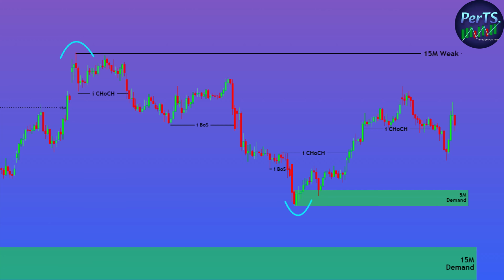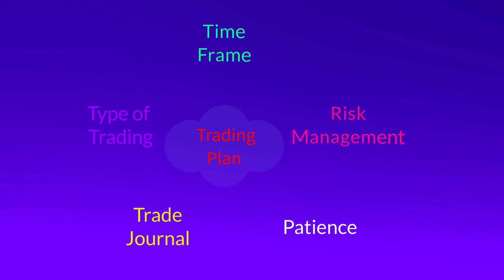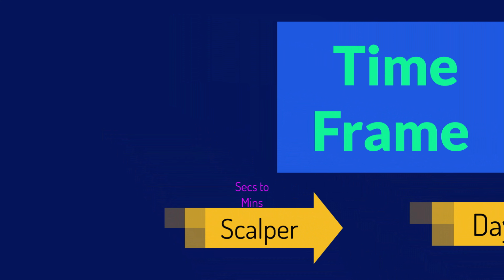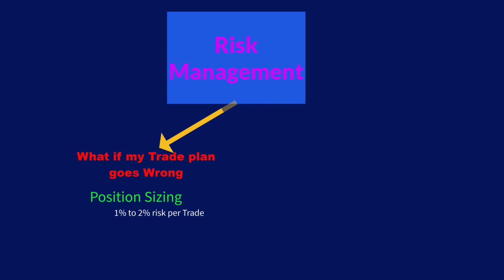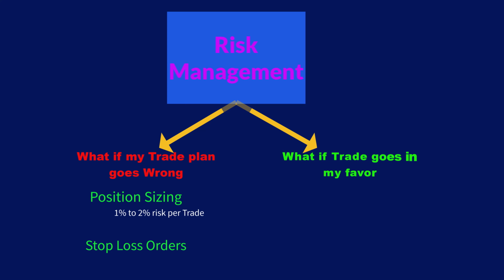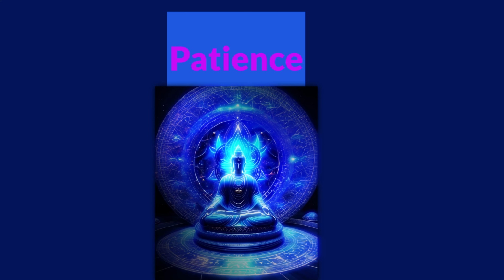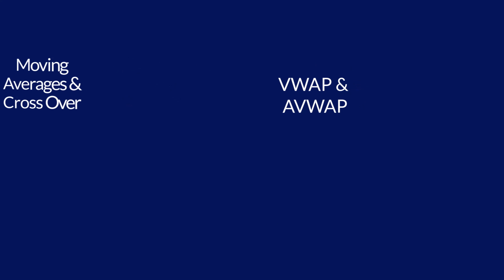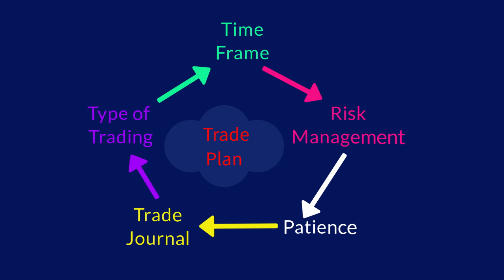The Ultimate Trading Plan for Consistency and Profitability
This Video is step by a step guide for creating a trading plan that can help every trader and investor in the world. This will help you to achieve consistency and profitability whether you are a scalper, day trader, swing trader, or investor. We discussed in detailed on persist approach to achieve your target. Please make sure of learning the right approach of having a trading plan form this video.